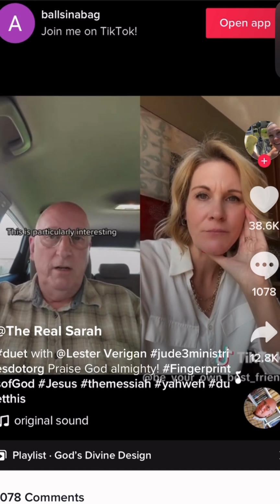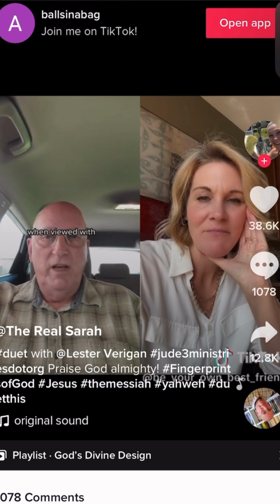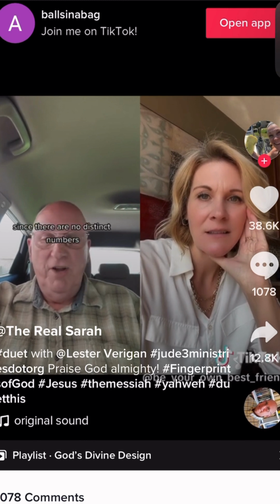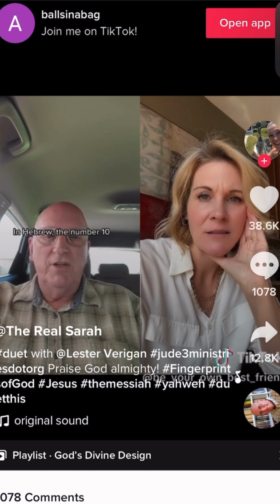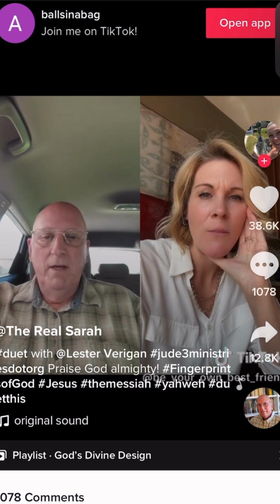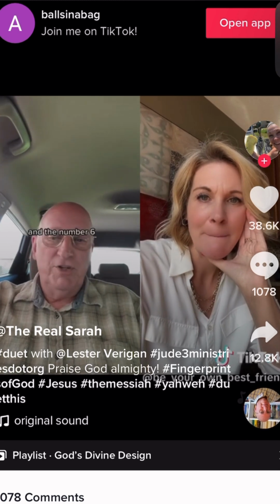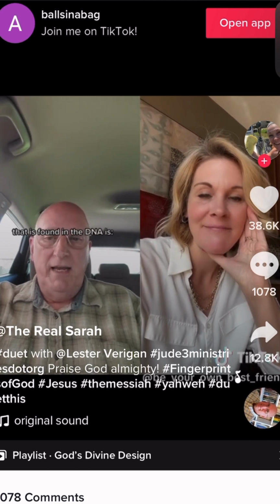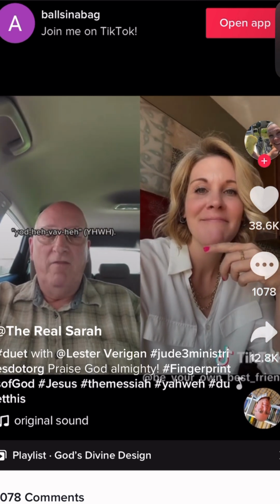GOD’s Name Is In Our DNA???!!! 🧬 🤯